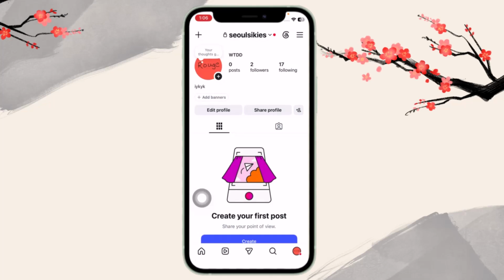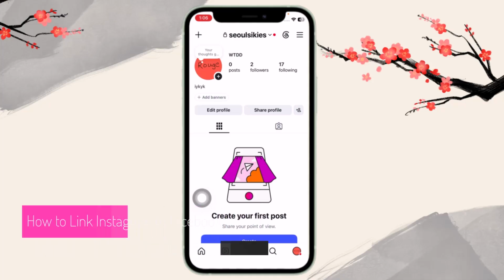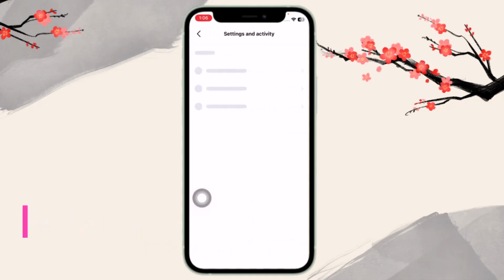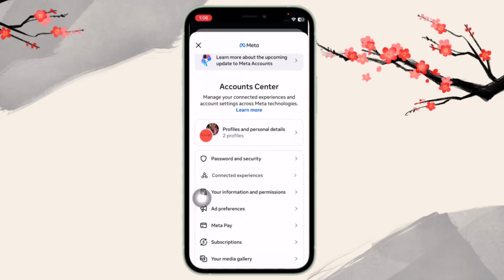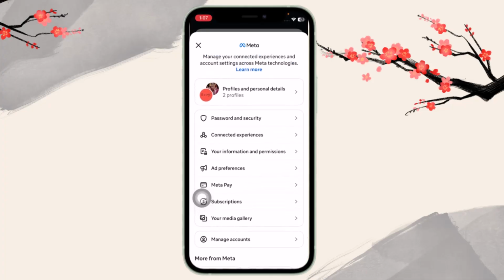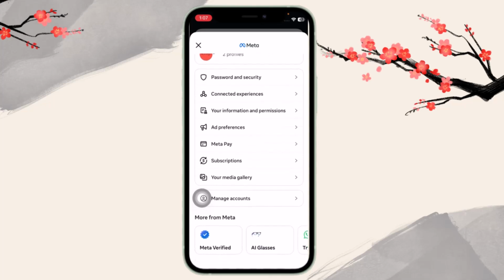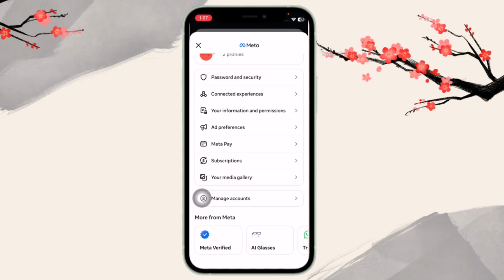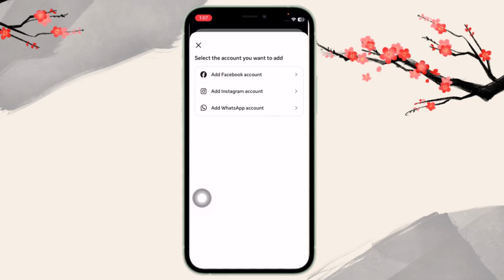How to Link Instagram to Facebook (2026) | How to Connect Instagram and Facebook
Want to learn **how to link Instagram to Facebook**? In this 2026 step-by-step guide, you’ll learn how to connect your Instagram and Facebook accounts through Meta’s Accounts Center.

We’ll show you how to open Instagram settings, access **Accounts Center**, add your Facebook account, sign in to Facebook when prompted, and confirm that both accounts are connected.

You’ll also learn about features available after linking Instagram and Facebook, including **cross-platform sharing, connected account management, login options, and other Meta account settings**.

If you’re unable to connect the accounts, we’ll cover common troubleshooting steps such as updating Instagram and Facebook, checking your login information, confirming that you’re using the correct accounts, and reviewing Accounts Center settings.

Keep in mind that the available options can vary depending on your account type, app version, region, and Meta’s current interface. Make sure you connect only accounts that you own or have permission to manage.

Watch the full **How to Link Instagram to Facebook 2026** tutorial and follow each step to connect your accounts.